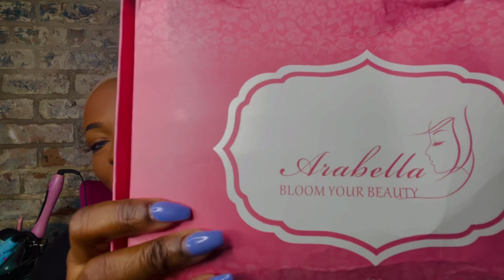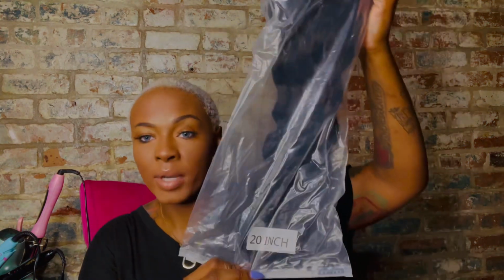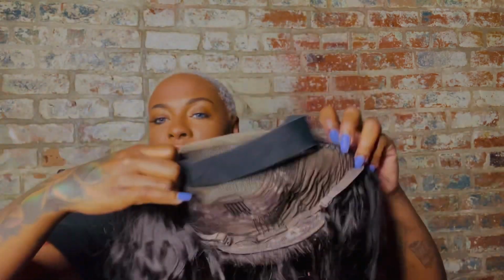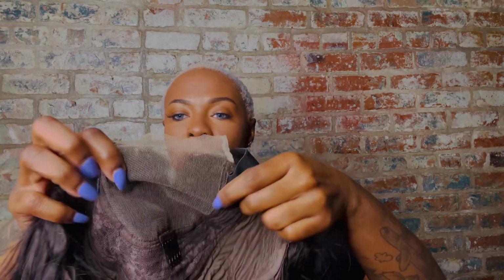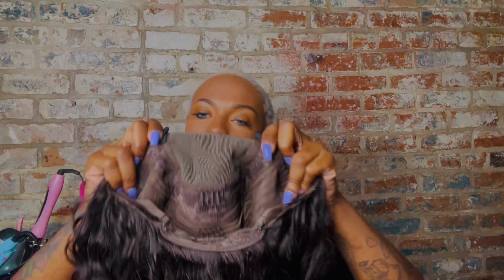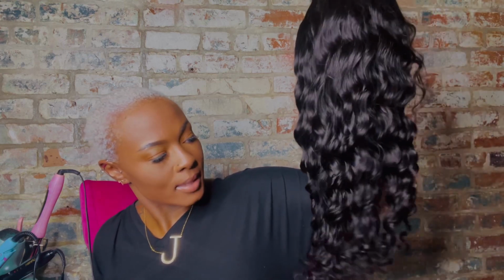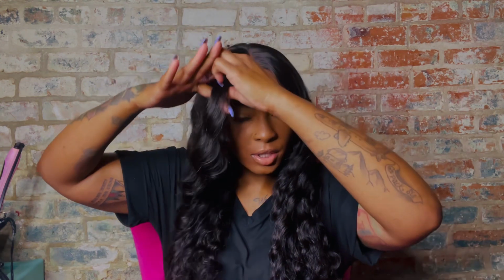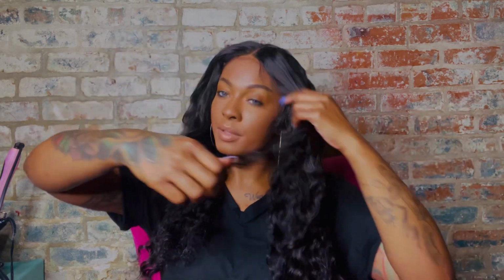A FREE BOB WIG + A BEGINNER FRIENDLY 4x4 LACE CLOSURE WIG INSTALL IN 3 MINUTES ft. Arabella Hair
YALL! If you use my link to purchase,  YOU WILL GET A FREE BOB CUT WIG! 🙌🏾❤️  Make sure you use my  link and the note section ar checkout say  "bought  through wigsandwanderlust’s link" Thanks for supporting me like yall do! ♥️

Hair Info: glueless 4x4 Transparent laceclosure Loose wave wig 20 inch

(Code "SS20" get extra $20 OFF this blonde hair)

(🌸No tangle, less shedding, 💯human hair, last to more than 1years!)

❥ arabella hair official ❥
💕Why choose ARABELLAHAIR company?
✅100% raw human hair vendor
✅3-4 days fast worldwide shipping
✅Good quality/affordable price
✅Can be dyed, bleach, ironed ect, without damage